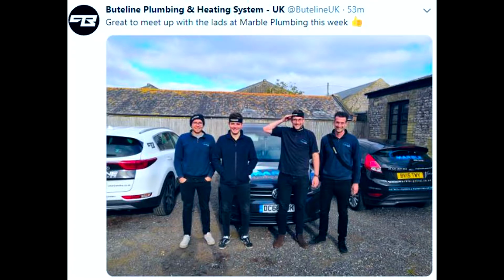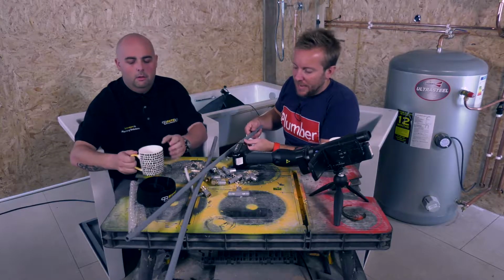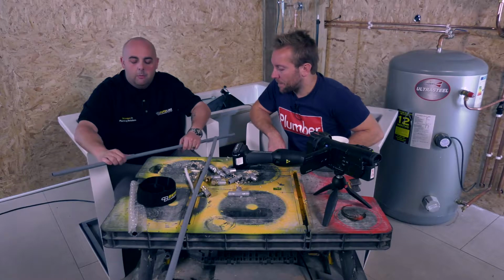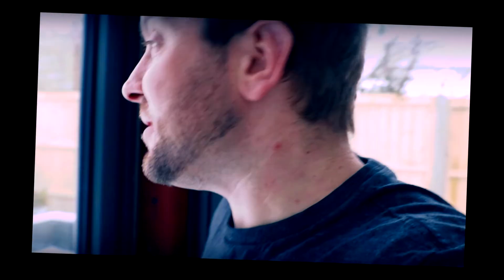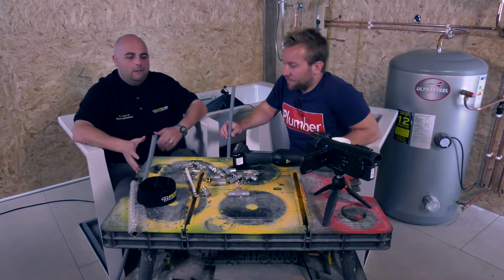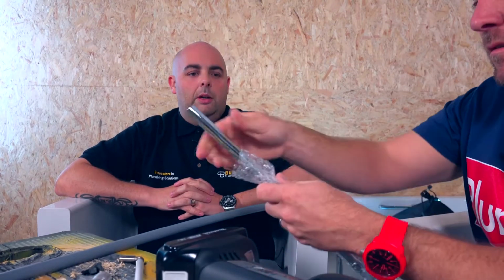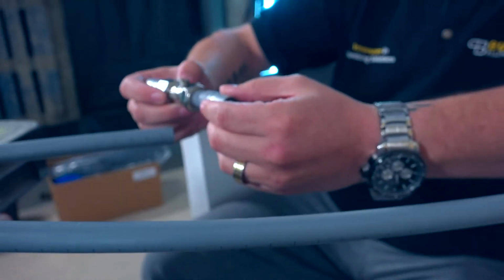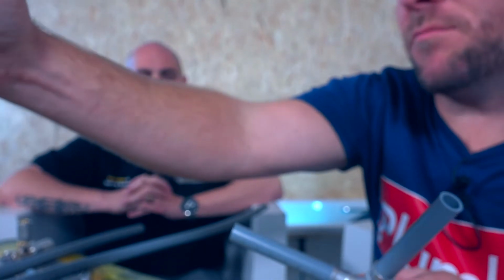Plumberparts Interview - Meet Buteline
Plumberparts:
"Today we have a look at Plastic Plumbing Pipe Systems and in particular, Buteline. They make a polybutene pipe with a clamp system that I've installed extensively. We'll talk about the barrier pipe and it's strengths/sizes, we'll rate it vs copper pipe, PEX pipe and CPVC. We'll talk about the clamp system and also get to learn a  little bit about where Buteline are going."